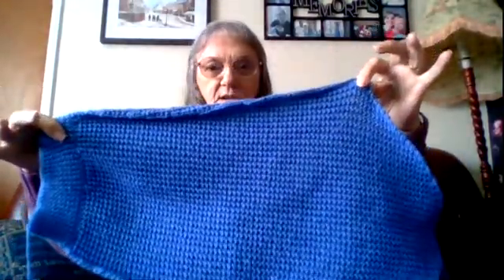Mock Rib Cardigan, Sheila's Knitting Tips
A little update how my Blue Mock Rib Cardigan is coming along